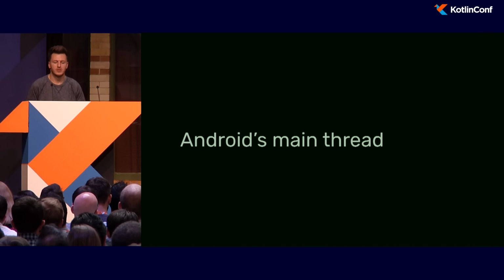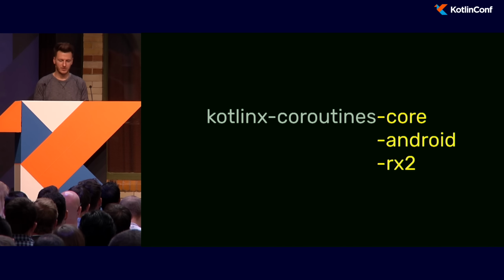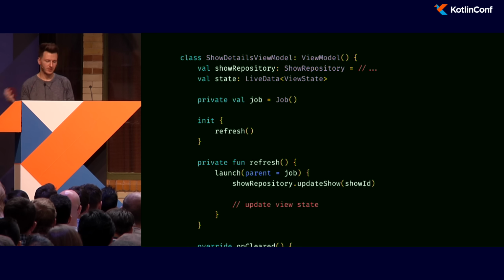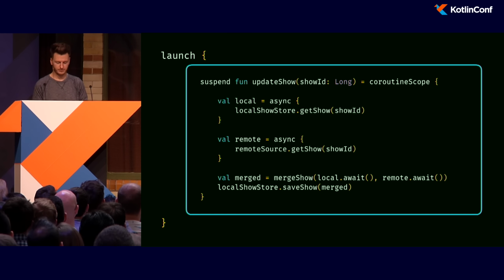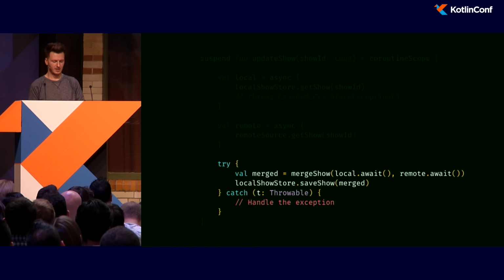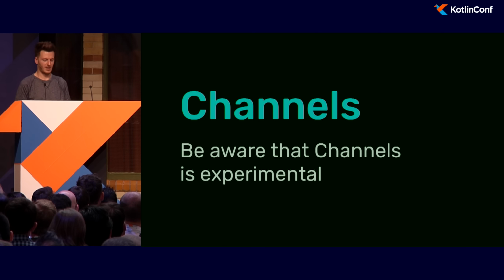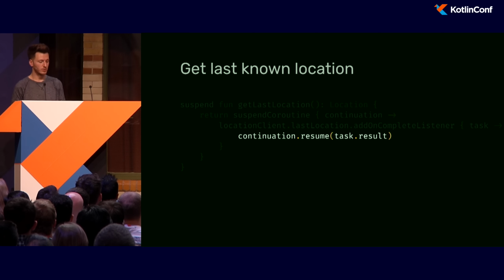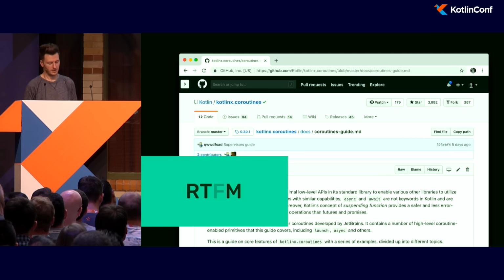KotlinConf 2018 - Android Suspenders by Chris Banes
So you've read the Coroutines guide and you're ready to start using them in your Android app to coroutines? Great!

This talk focuses on the best practices of using coroutines in your app, including how to handle lifecycle changes with Architecture Components, integration with background job processing, and moving away from RxJava.

About the Presenter:
Chris Banes is an engineer working in Android Developer Relations at Google. He previously worked on the Android Support Libraries, most notably AppCompat, Design and Palette. He has worked on Android things for over 8 years, from open source libraries to media apps, social networks and most stuff in between.